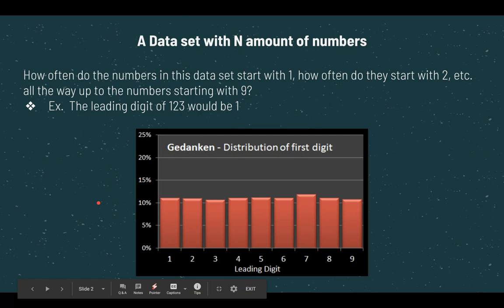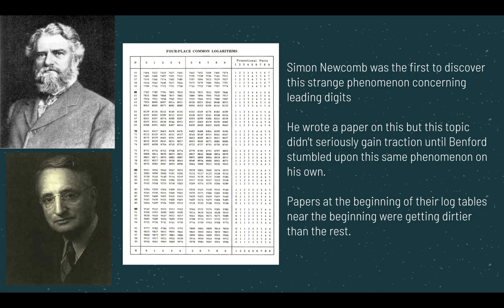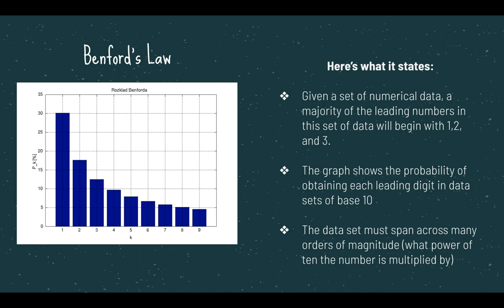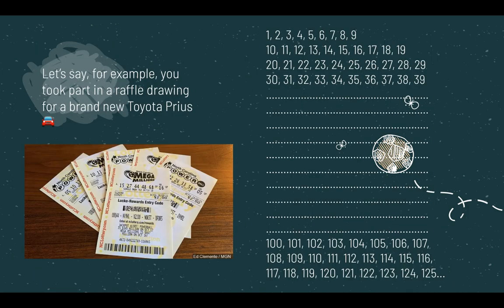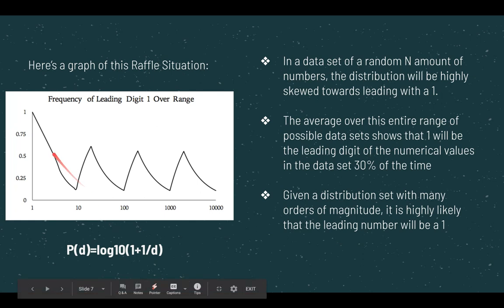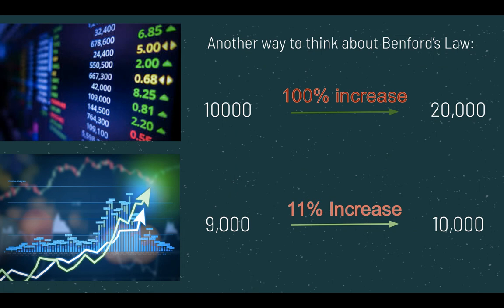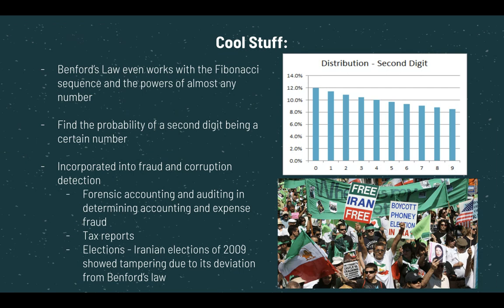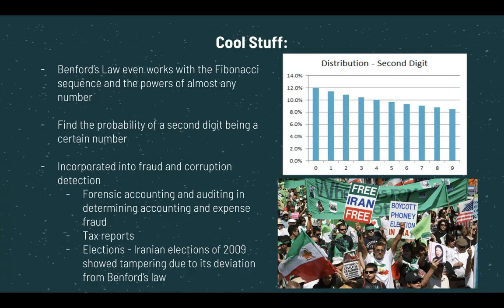Benjamin's Law baby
Benson's Law bb